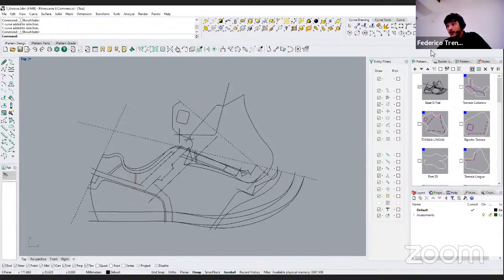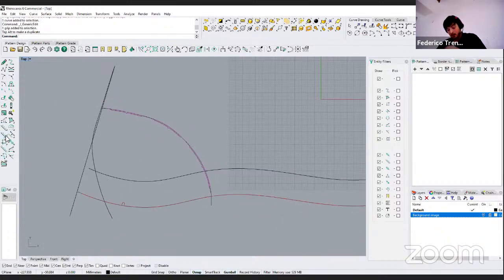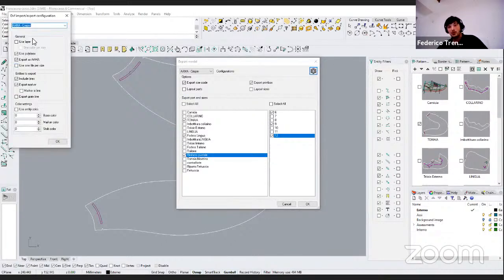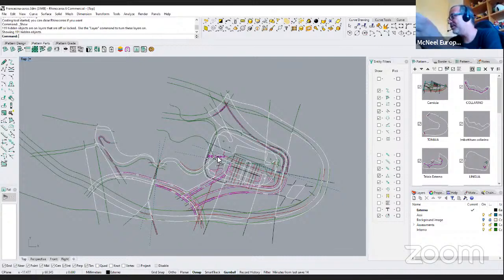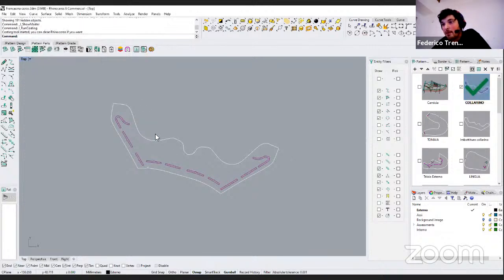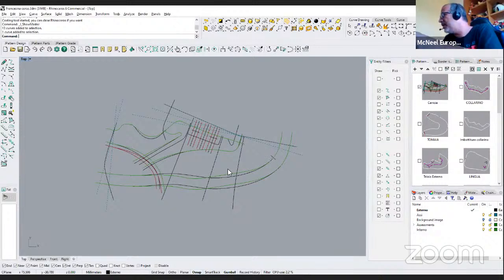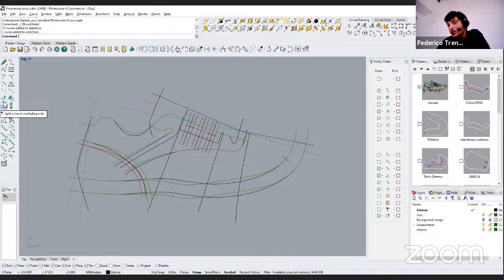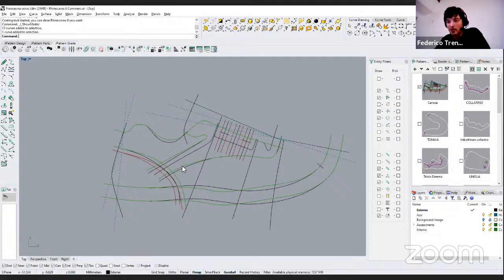food4Rhino webinar series: Jevero (English)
📌[ENGLISH]  food4Rhino webinar series: Jevero
This is the first session of the food4Rhino live webinar series. This time Federico Trentin will introduce you to Jevero, Footwear Pattern Engineering in Rhinoceros.
Jevero enables the most fluid and tight collaboration between pattern engineers, footwear developers, and shoe designers. Leveraging on Rhinoceros, this pattern engineering plugin lets you create pattern parts, develop sizes, and export to all sorts of cutting machines.

Speaker: Federico Trentin, Jevero Application Engineer
Moderators: Carla Sologuren and Carlos Pérez (McNeel Europe, food4Rhino)

00:00 - Welcome
01:52 - design&develop
11:05 - Demo
30:25 - Q&A